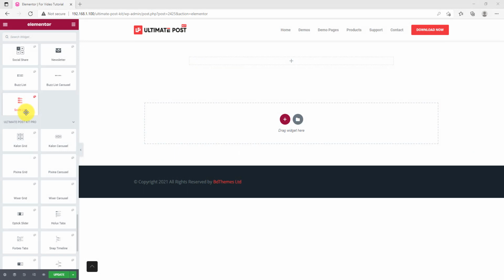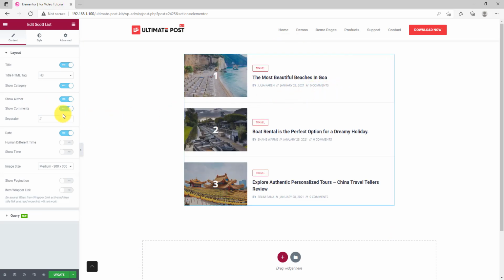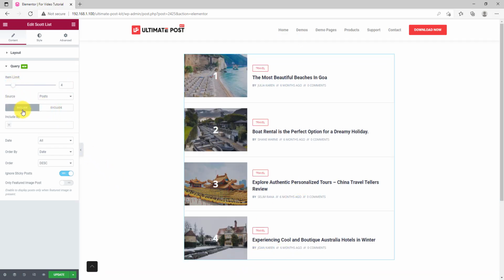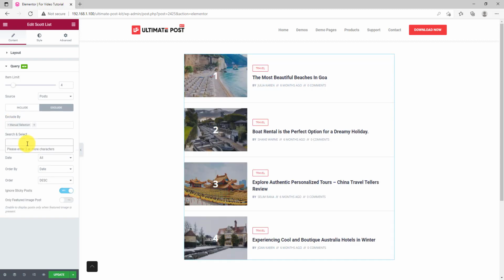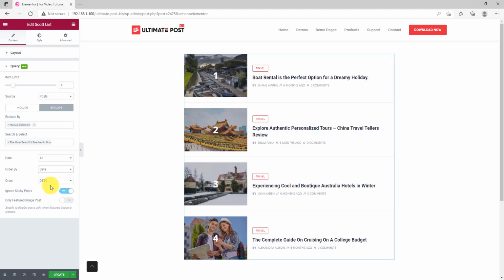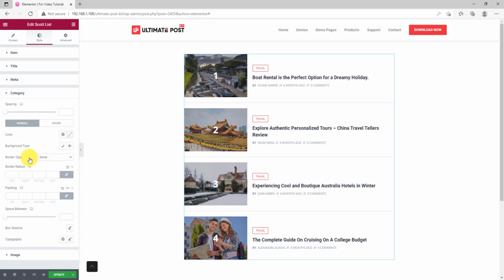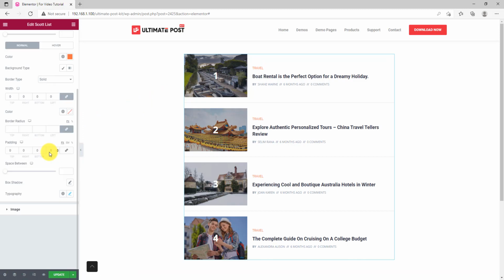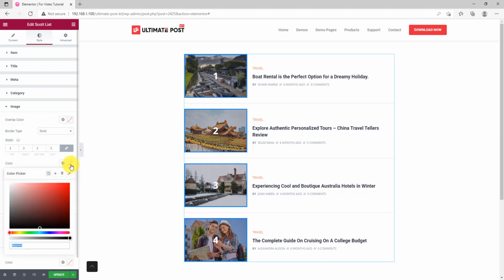How to Use Scott List Widget by Ultimate Post Kit in Elementor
Unlock the full potential of Elementor with our step-by-step guide on using the Scott List Widget from the Ultimate Post Kit. In this tutorial, we walk you through the seamless integration and functionalities of this powerful widget, allowing you to effortlessly create stunning lists and grids for your website. Whether you're a novice or an experienced Elementor user, this tutorial provides a comprehensive overview, demonstrating how to customize layouts, and style options, and harness the widget's dynamic features to showcase your content in a visually captivating manner. Join us and take your Elementor design skills to the next level!

Chapter:
0:00 Video Intro
0:35 Channel Intro
0:52 Layout of content part
1:52 Query of content part
3:23 Styling options
5:33 Outro